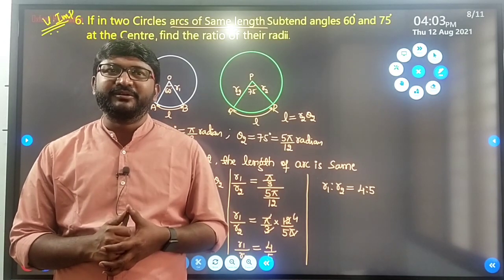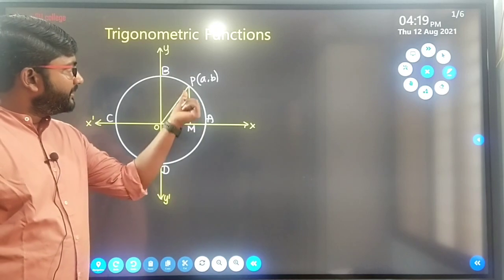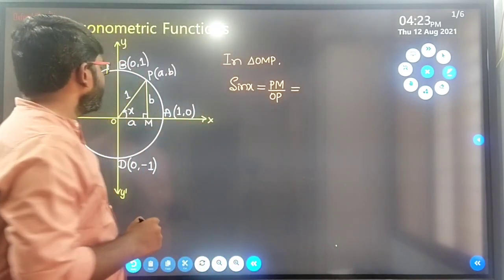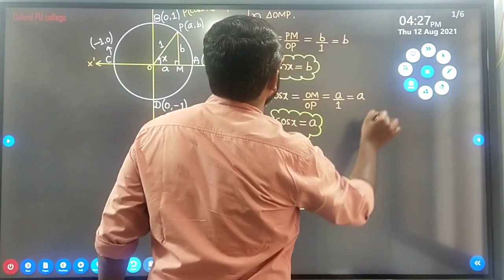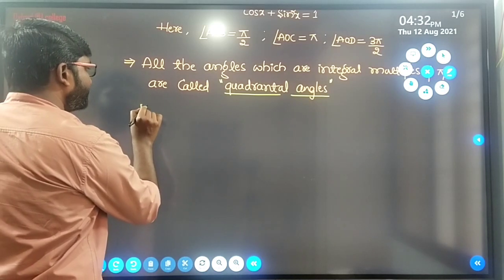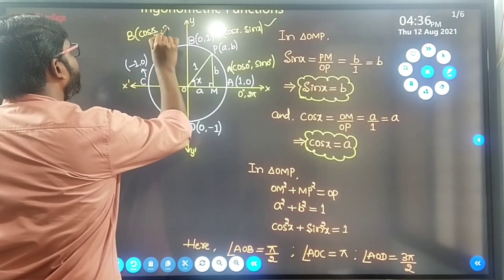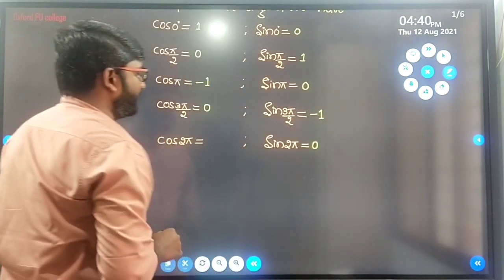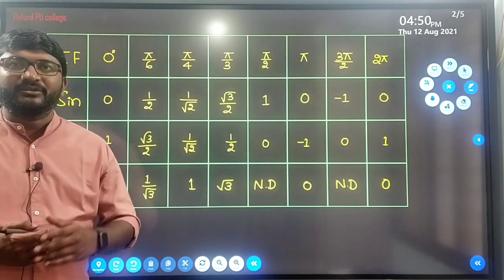Trigonometric Functions | Exercise 3.2 introduction | part 1